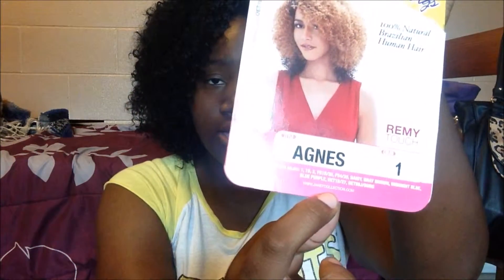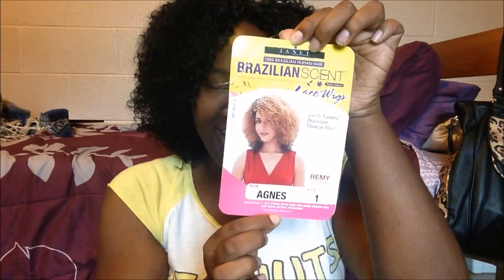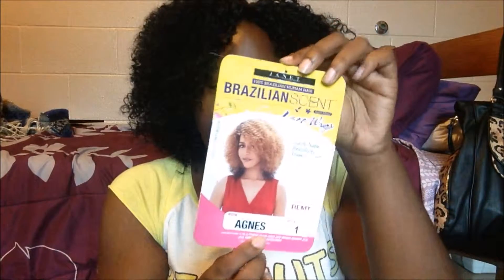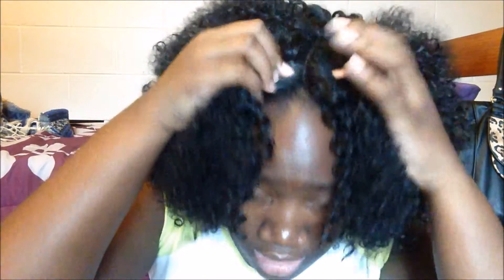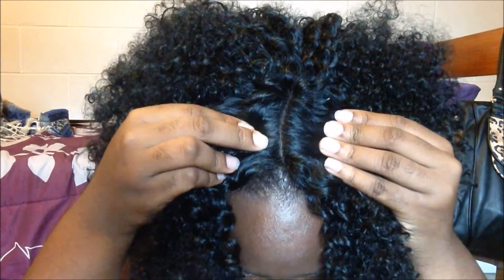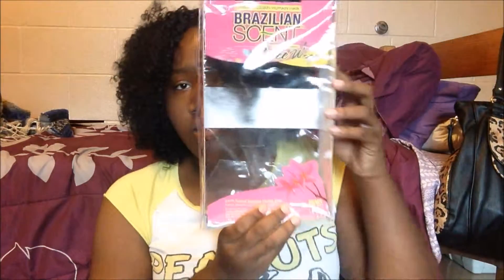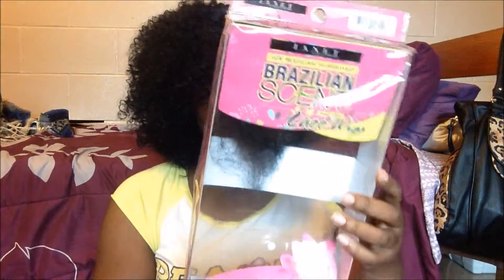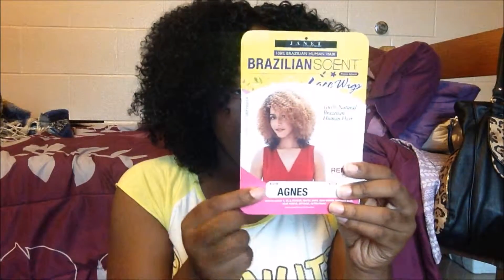Kinky Curly Lace Front Wig by the Janet Collection "AGNES"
► ► ► OPEN ME!

Details  ►
Janet Collection
Wig name  ► AGNES
Color  ► 1 (BLACK)
You can find in your local beauty supply store.